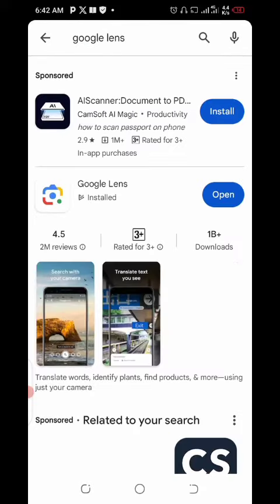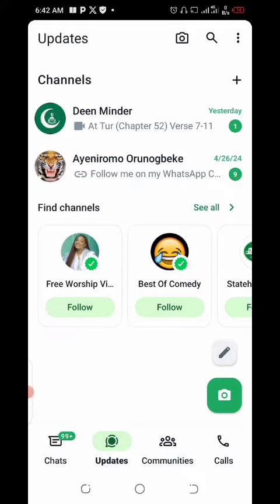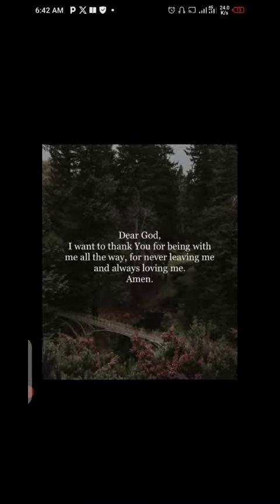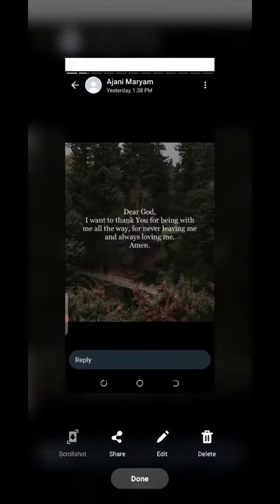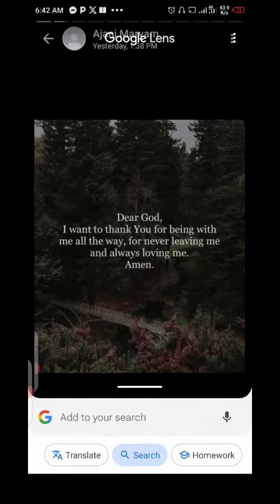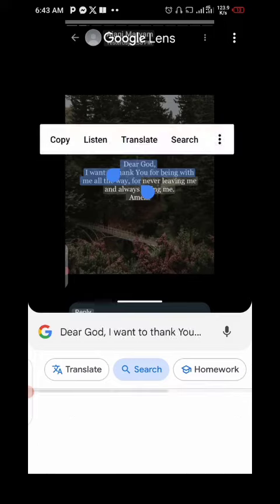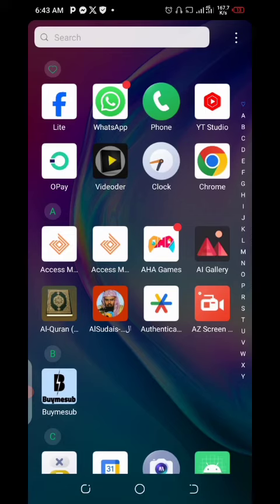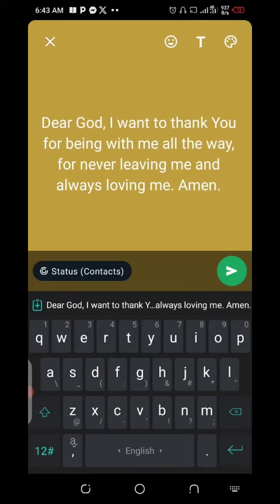WhatsApp Hack _ How to COPY TEXT Status on WhatsApp Update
WhatsApp Hack _ How to copy status on WhatsApp update.

In this tutorial, we'll show you how to easily copy text status updates on WhatsApp using Google Lens. With the latest WhatsApp update, copying text from status updates has become a breeze, and Google Lens integration makes the process even smoother.

Follow along as we guide you through the simple steps to copy text from WhatsApp status updates using Google Lens. Whether you want to save a quote, share a funny message, or keep track of important information, this tutorial has you covered.

No more frustration with trying to manually type out status updates or resorting to screenshots. With this method, you can quickly and accurately copy text from any WhatsApp status update with ease.

Unlock the full potential of WhatsApp with this handy trick and never miss out on sharing or saving your favorite status updates again!